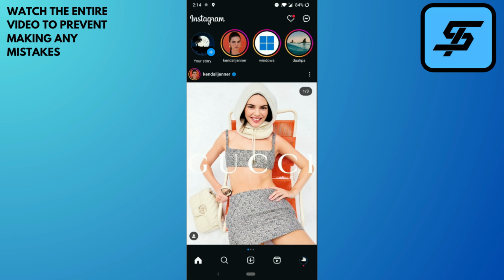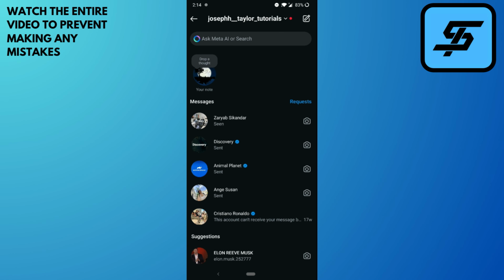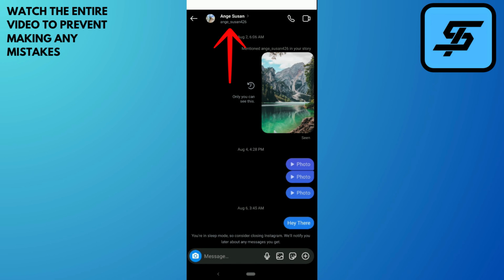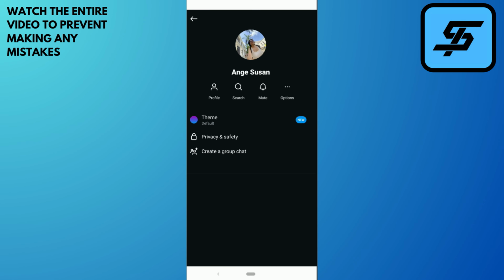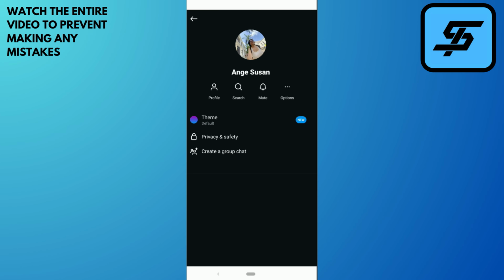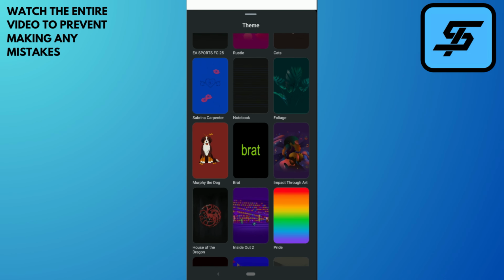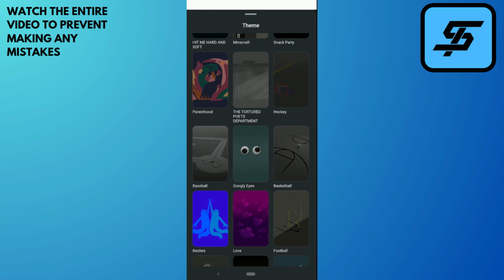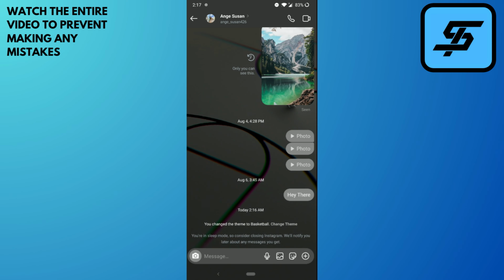How To Change Chat Theme On Instagram | Simple And Easy (2024)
Want to personalize your Instagram chats? In this video, I’ll show you how to change the chat theme on Instagram in just a few easy steps! 🎨💬 Whether you want to add a fun new look to your conversations or just try something different, this quick tutorial will guide you through the process on both iOS and Android devices.

✅ In This Video:

1) Step-by-step guide to changing your Instagram chat theme
2) How to access theme options and color gradients
3) Tips for customizing your chats in 2024